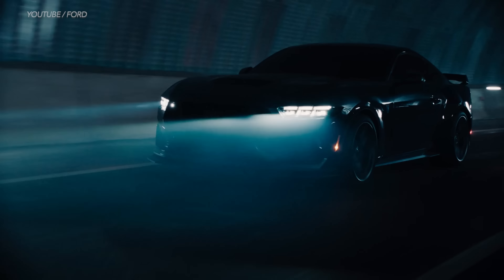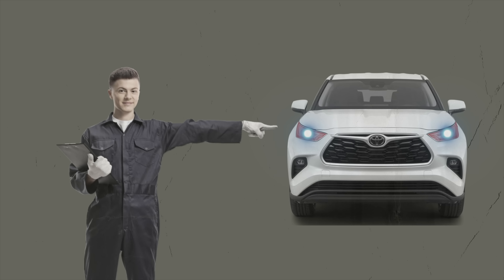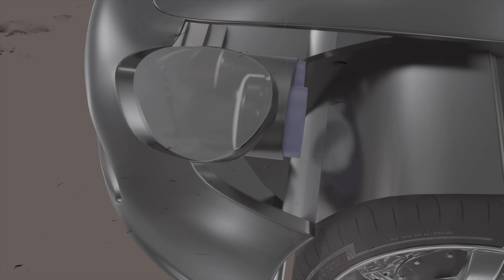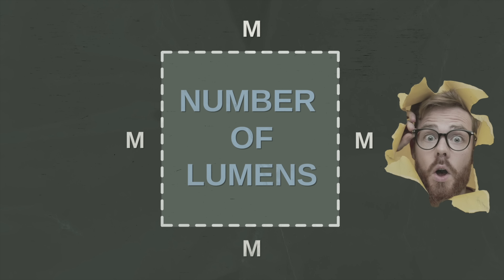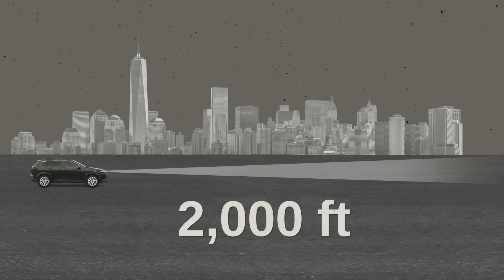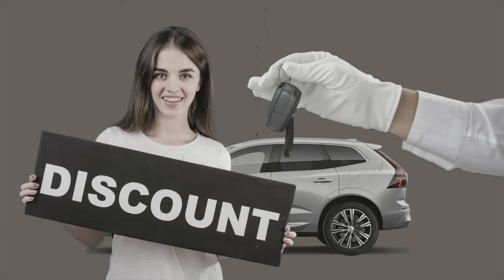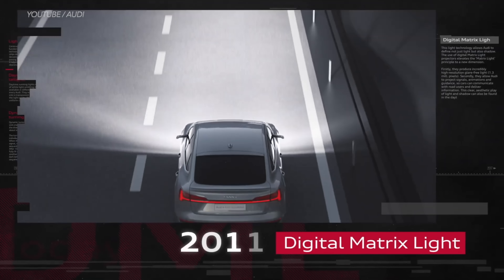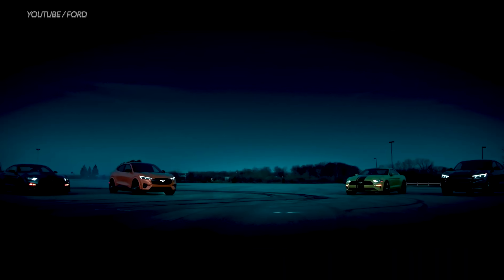Headlight Restoration Explained By a Mechanic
Headlight restoration. This is the real way to restore headlights permanently so they'll never turn yellow or hazy again, DIY with Scotty Kilmer. Restoring your car's headlights with clear coat will never last more than a year, but if you use this product, you won't have to worry about faded, foggy, yellow or hazy plastic headlights again. How to clean headlights. How to restore headlights. How to keep your headlights permanently clear and shiny. Car advice. DIY car repair with Scotty Kilmer, an auto mechanic for the last 55 years.

⬇️Scotty’s Top DIY Tools:
1. Bluetooth Scan Tool
2. Mid-Grade Scan Tool
3. My Fancy (Originally $5,000) Professional Scan Tool
4. Cheap Scan Tool
5. Dash Cam (Every Car Should Have One)
6. Basic Mechanic Tool Set
7. Professional Socket Set
8. Ratcheting Wrench Set
9. No Charging Required Car Jump Starter
10. Battery Pack Car Jump Starter

1. Bluetooth Scan Tool
2. Cheap Scan Tool
3. Professional Socket Set
4. Wrench Set
5. No Charging Required Car Jump Starter
6. Battery Pack Car Jump Starter

►Here's our weekly video schedule:
Tuesday: Auto repair video
Wednesday: Viewers car mod show off
Thursday: Viewer Car Question Video AND Live Car Q&A
Friday: Auto repair video
Saturday: Second Live Car Q&A
Sunday: Viewers car show off